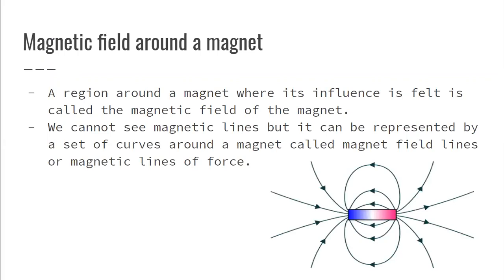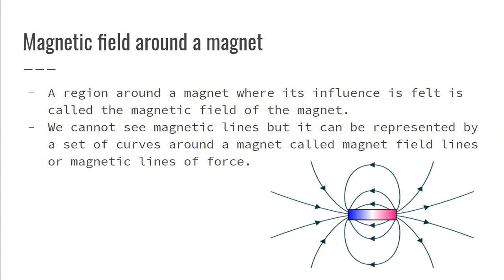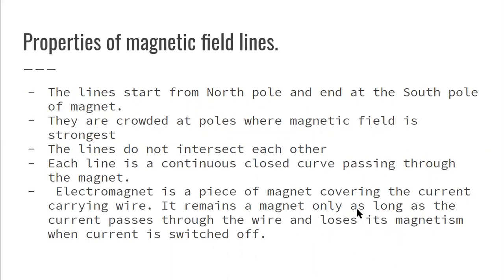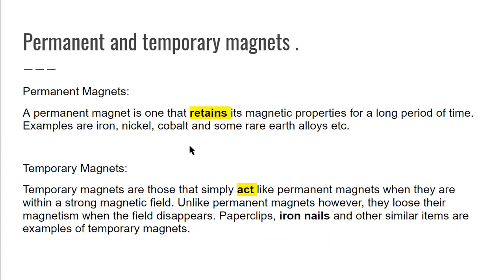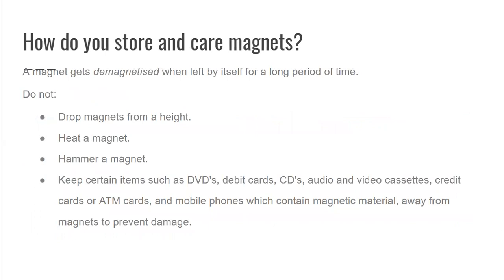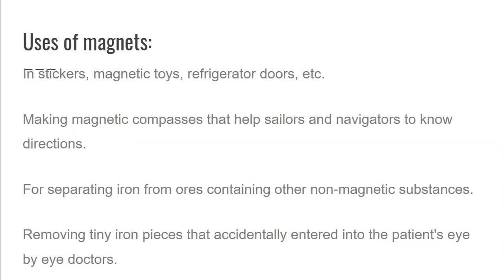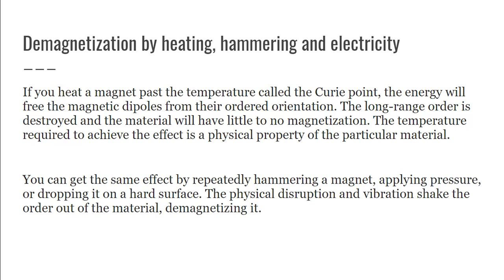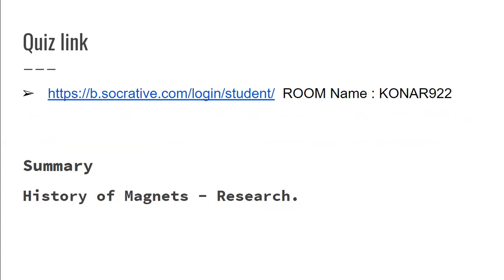Magnetism Part 2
This content is on the topic Magnetism.
It will give you an insight on:
The magnetic field lines
The uses of magnets.
The types of magnet as Temporary or permanent magnets.
The Demagnetization of magnet by heating and hammering.
I have discussed about the properties, magnetic and non magnetic substances and all basics in my previous video Magnetism Part 1.